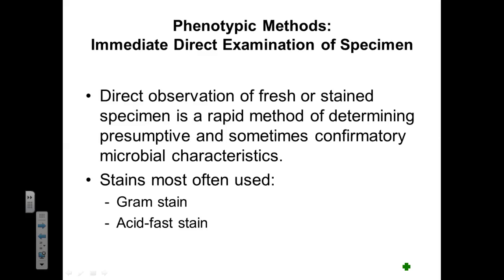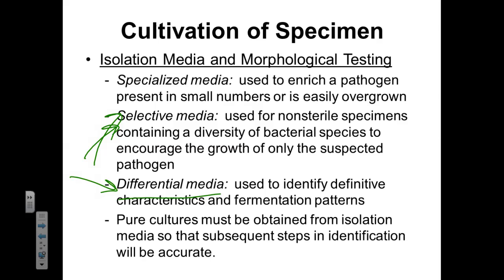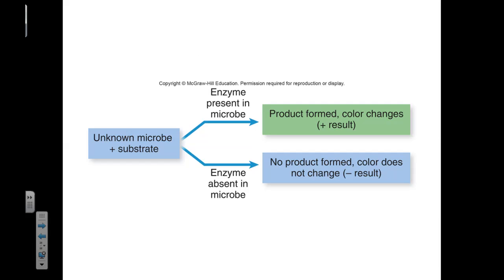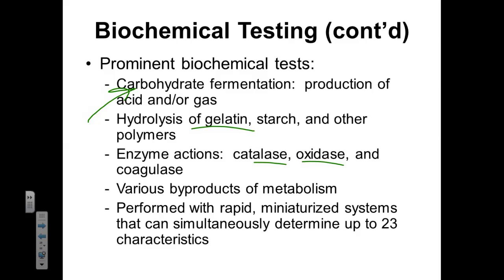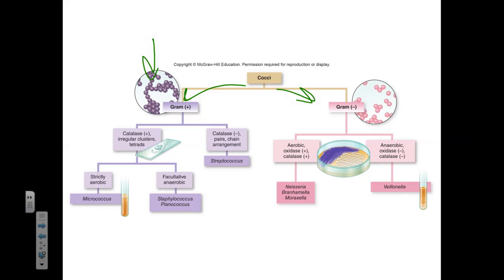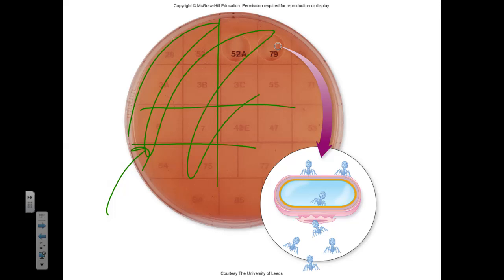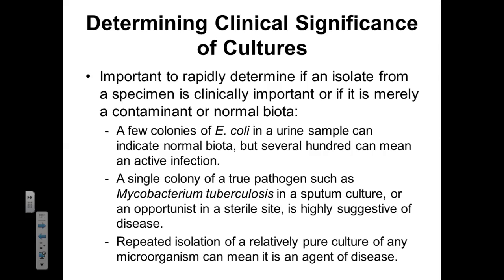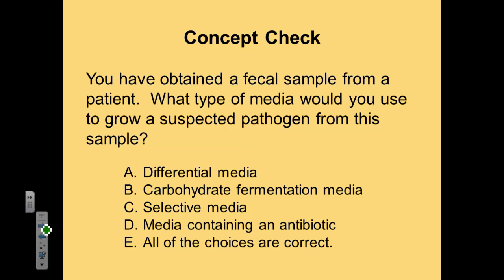Micro Ch 15 Phenotyptic Methods